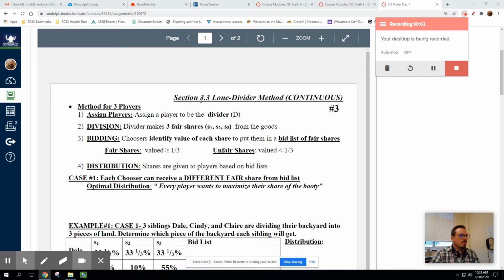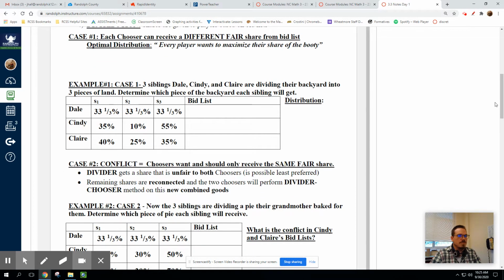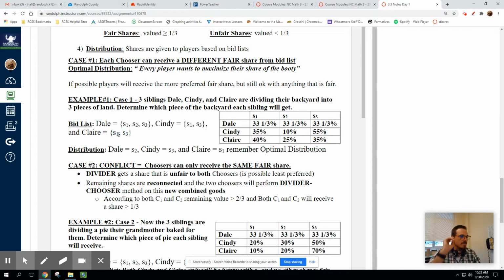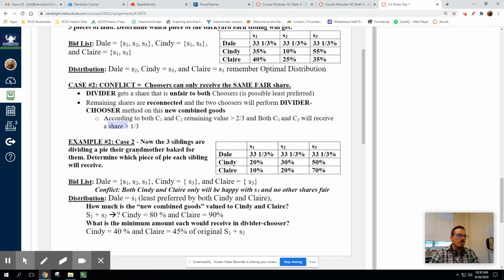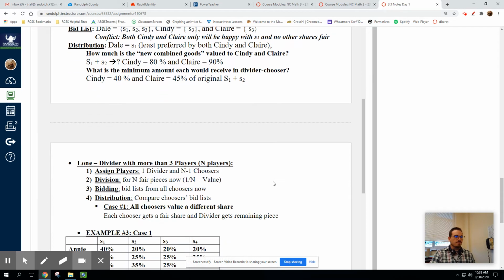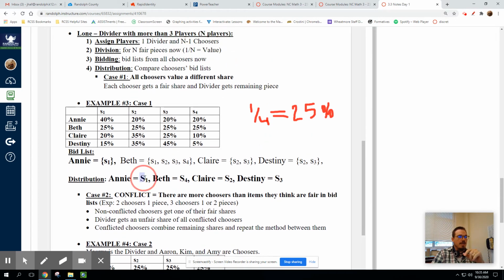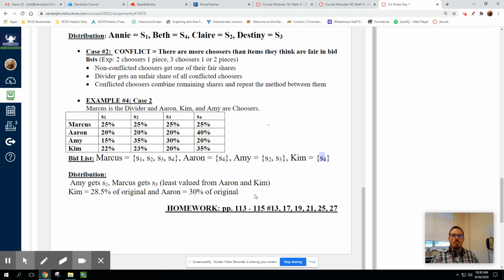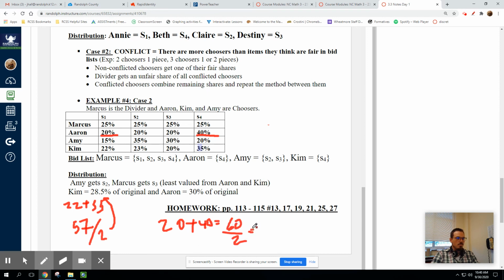3.3 Notes Day 1